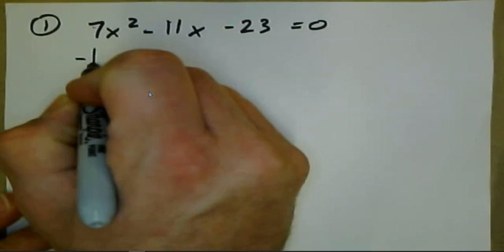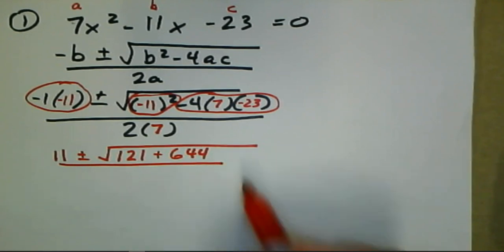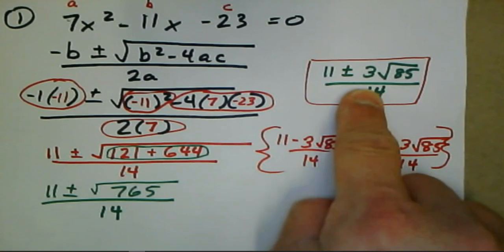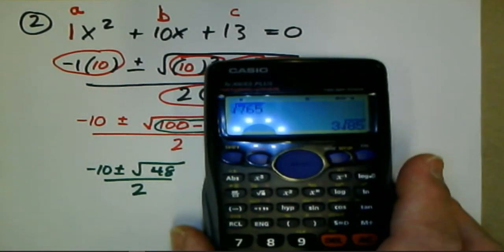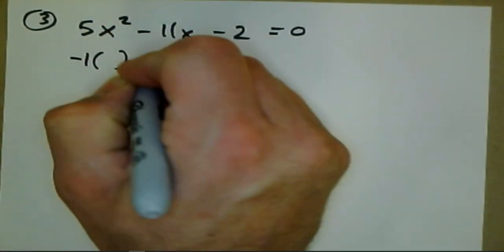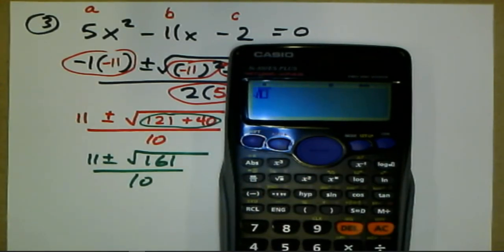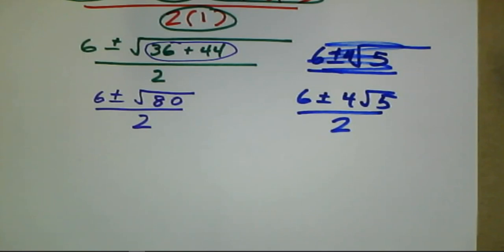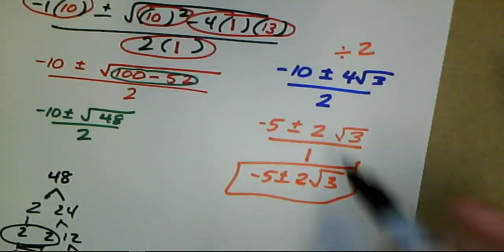03/15/2021 Quadratics By Quadratic Formula - Day 6